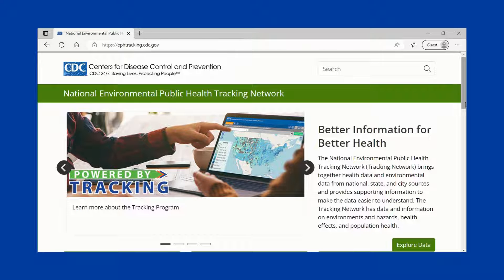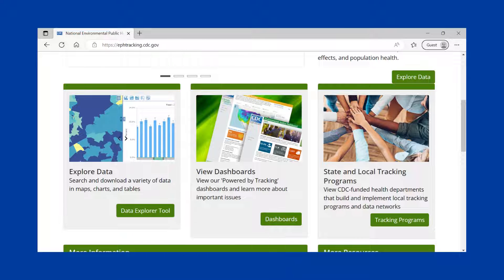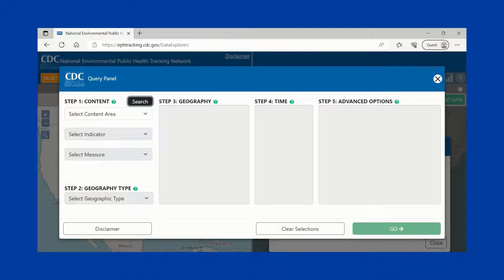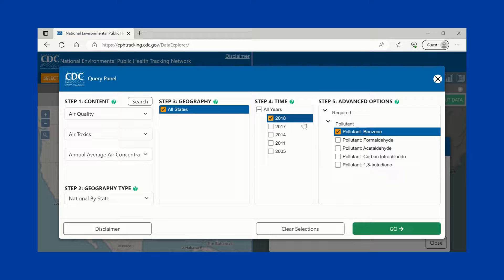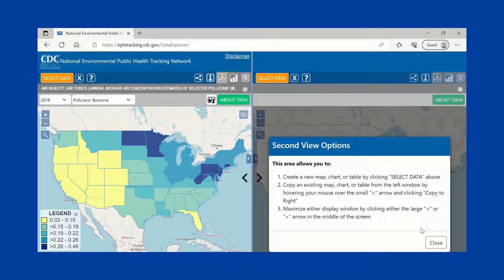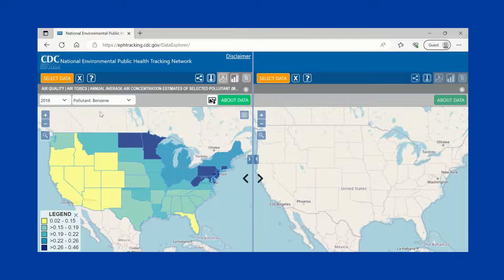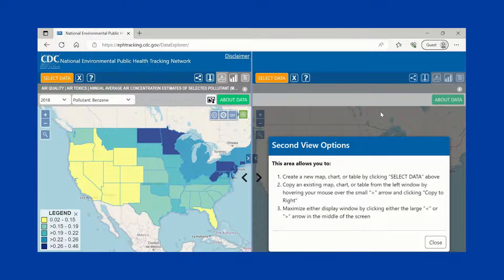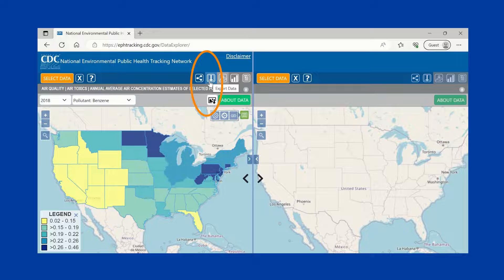Introduction to the Data Explorer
CDC’s National Environmental Public Health Tracking Network is a system of integrated health, exposure, and hazard information and data from a variety of city, state, and national sources. This video demonstrates how to access the Tracking Network’s data search tool and highlights the key features and functionality of the Data Explorer.